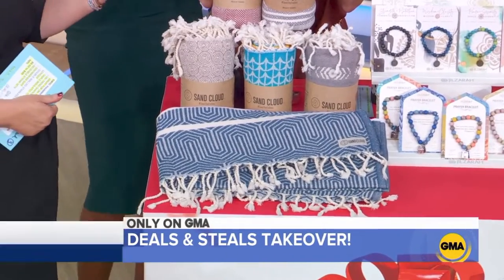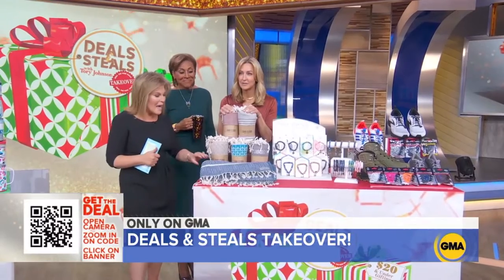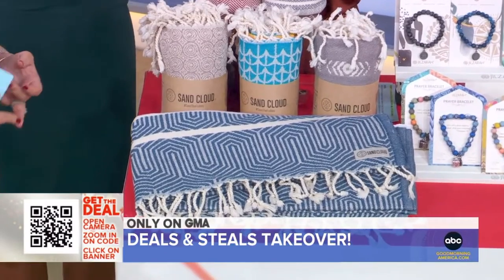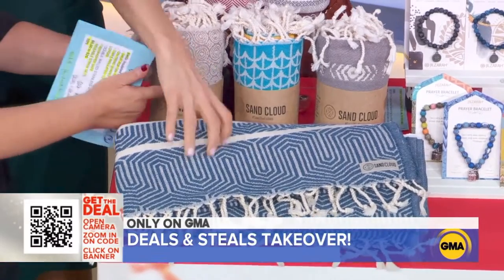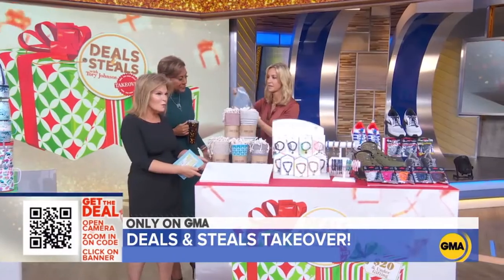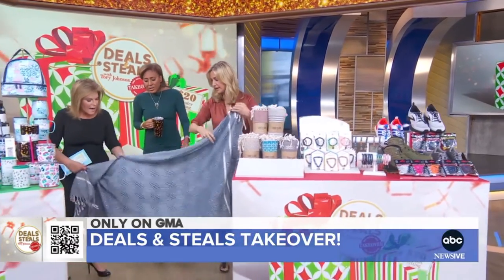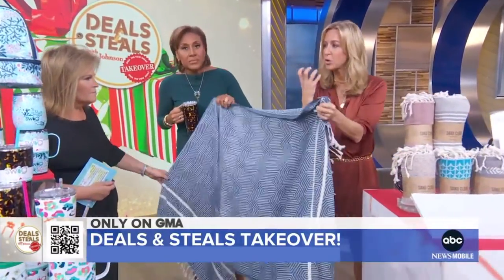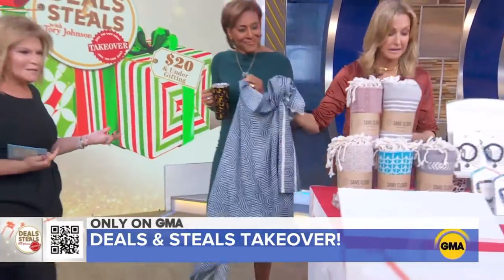Sand Cloud - GMA November 2021